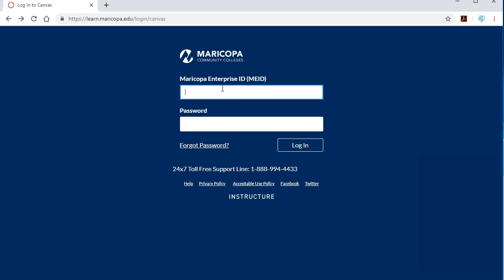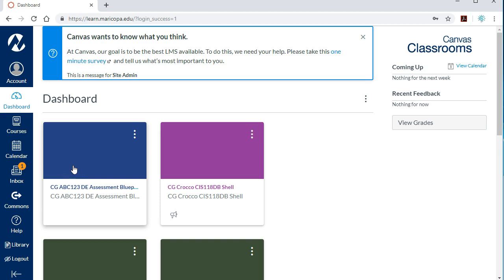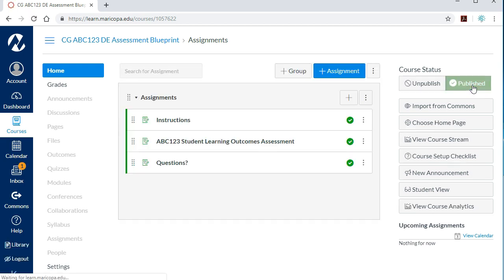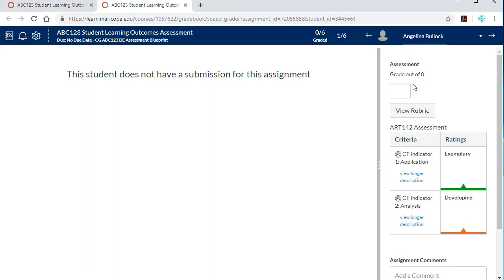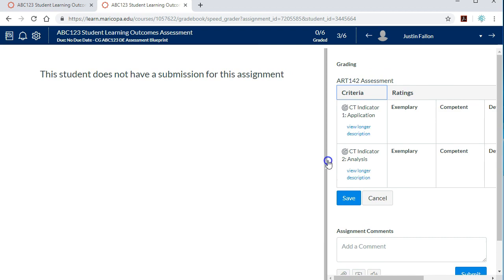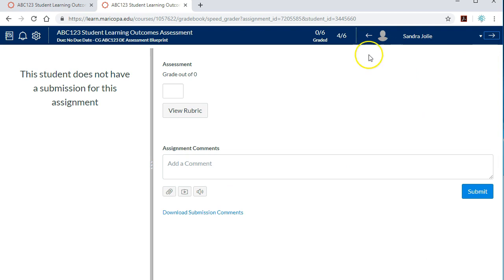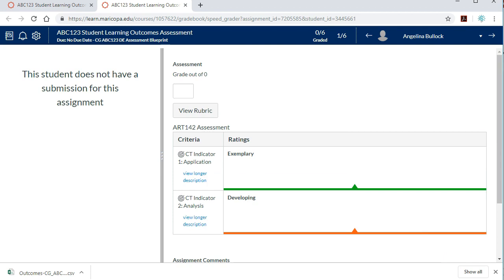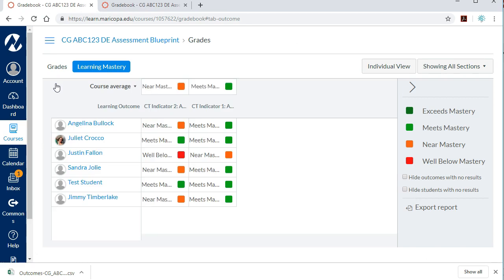DE Gen Ed Assessment Walkthrough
This video takes dual enrollment instructors at CGC through the process of completing the general education student learning outcome assessment in Canvas. Please find the text version here: ctla.cgc.edu/de